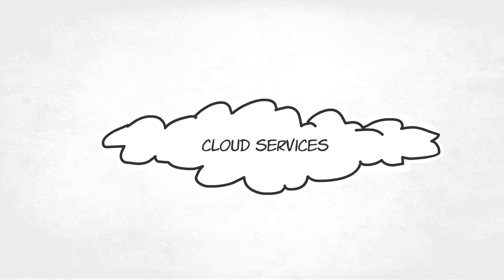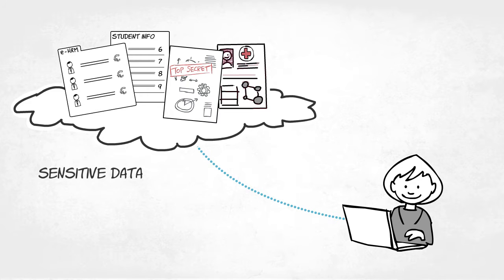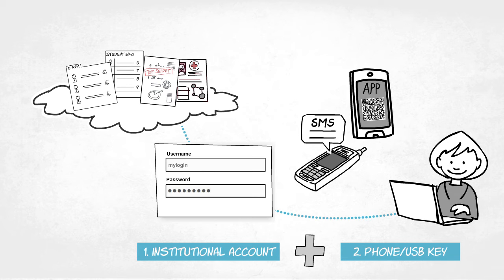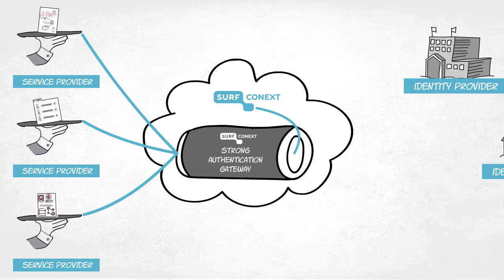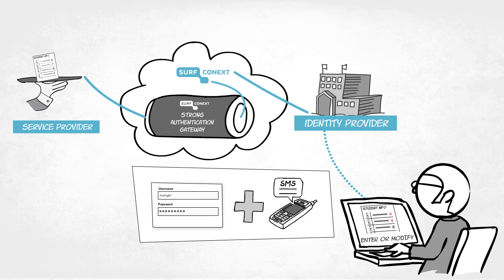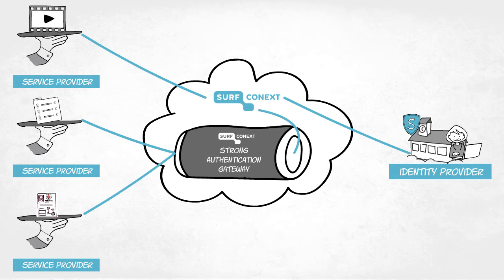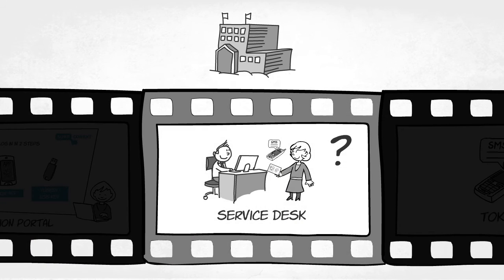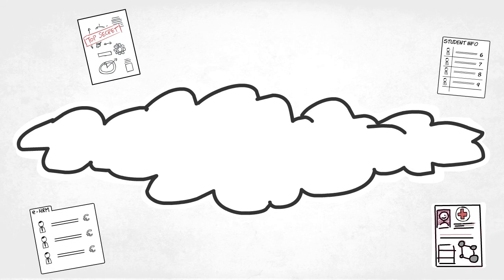Animation SURFconext Strong Authentication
In August 2015, SURFconext launched its new functionality 'Strong Authentication', allowing institutions to more effectively secure access to cloud-based services linked to SURFconext.